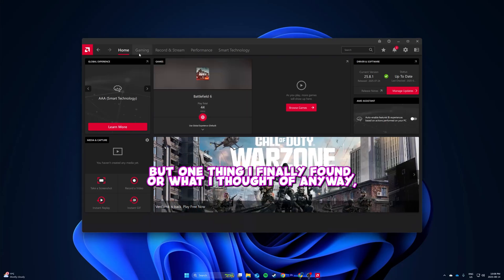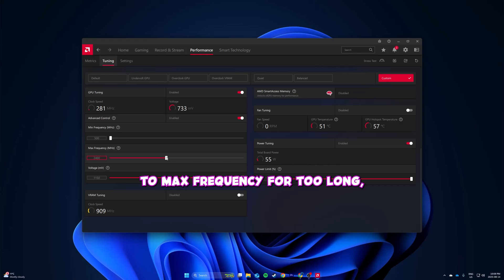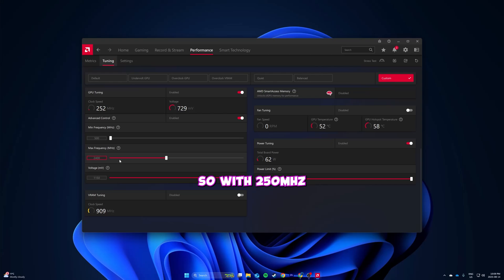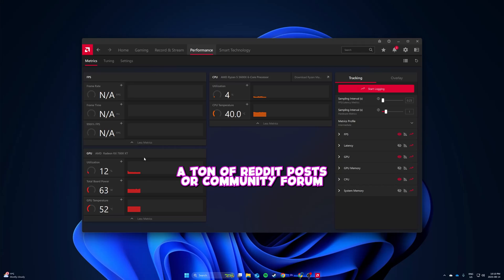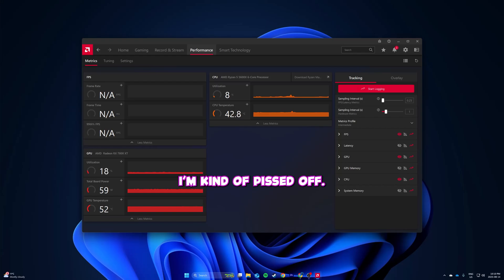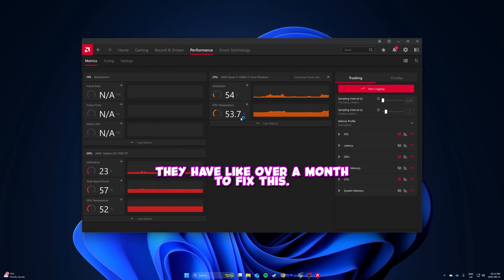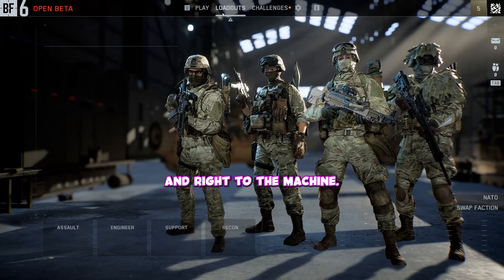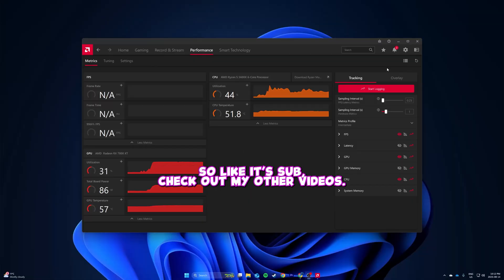AMD GPU DRIVER ERROR FIX FOR BATTLEFIELD 6 | FAST | EASY | RX 7800 XT | BATTLFIELD 6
Update: Users have been saying this works for the retail/full game. I can also vouch for that, i had the same problem as i did in the beta. Either EA or AMD did not fix this for the full release.

This is just a quick video for a potential fix i found for AMD gpu driver errors on the battlefield 6 open beta.

I don't usually post this kind of content but i am an Electronics Engineer so i have lots of experience in trouble shooting. i do post hardware tests and other game fixes here and there.

I hope this helps someone! Like and Sub thanks!